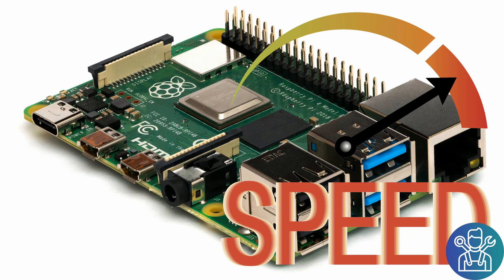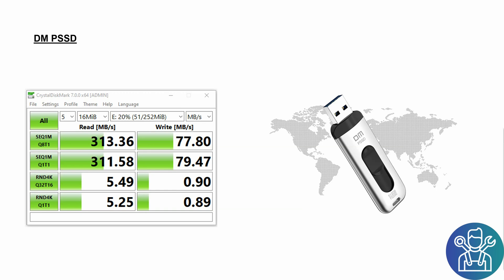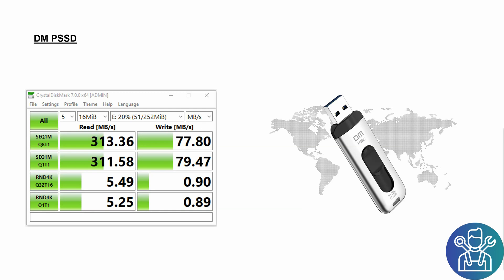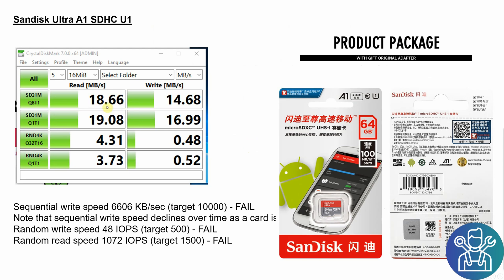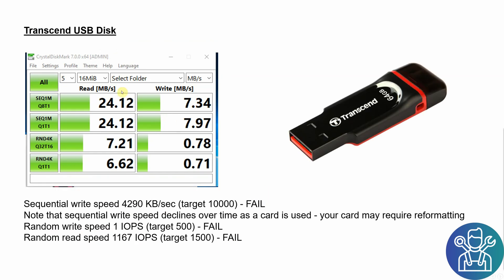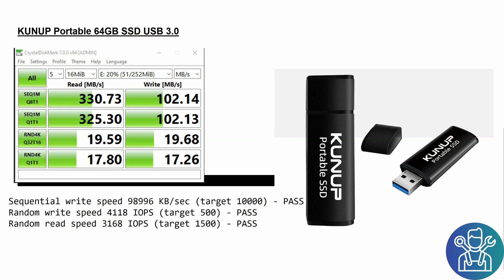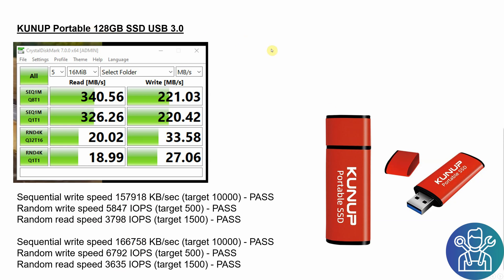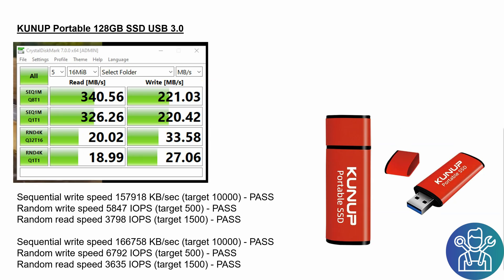The best device to boot from USB.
In this video im trying different USB keys on the Raspberry Pi to see who is the fastest to boot from. I also found a VERY fast USB SSD key !

Description:
0:00 - introduction
0:10
0:37 - Internal SSD
0:51 - DM PSSD
1:32 - Sandisk Ultra A1 SDHC
2:27 - Netec SDHC
2:50 - Transcend USB DiskOnKey
3:13 - 64GB SSD USB DiskOnKey
3:55 - 128GB SSD USB DiskOnKey

Thanks.